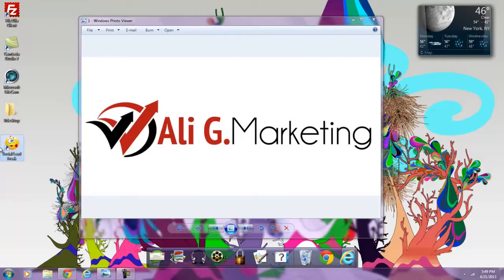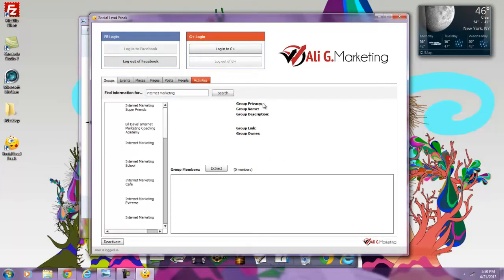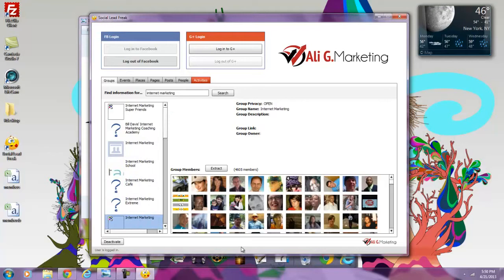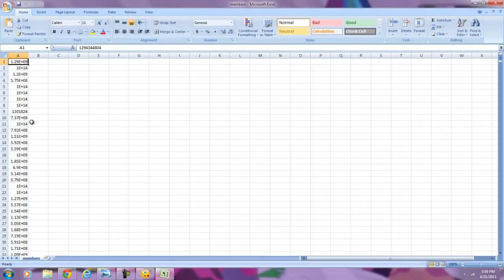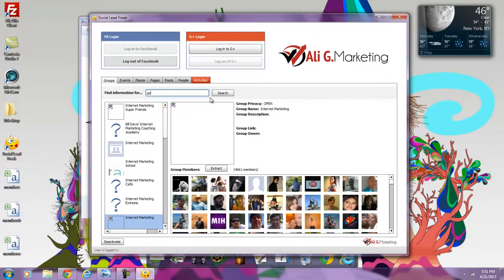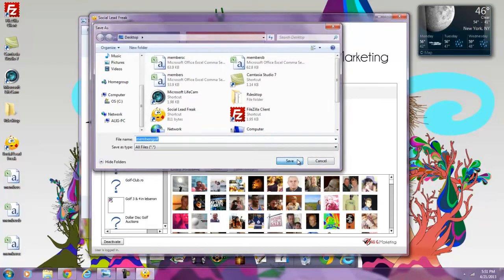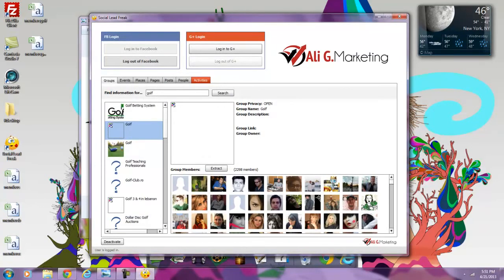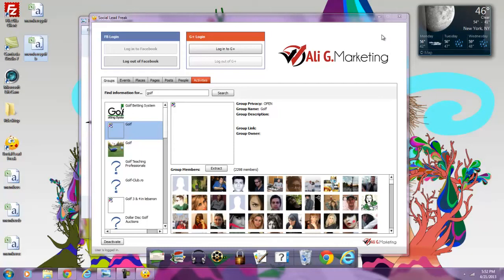Social Lead Freak IN ACTION 1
- Social Lead Freak is a Desktop Based software developed on Adobe Air PC, MAC Compatible.

Grab the bonus offer here